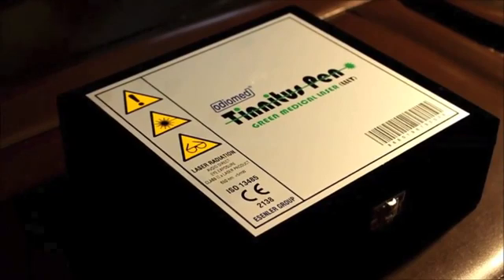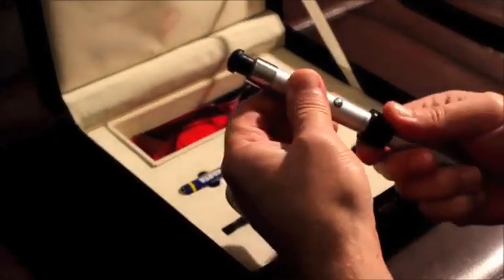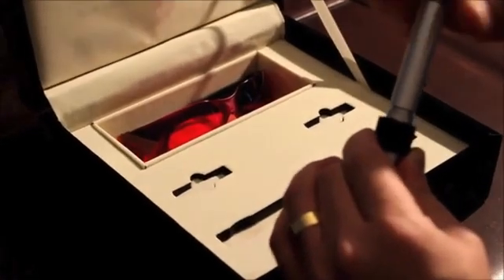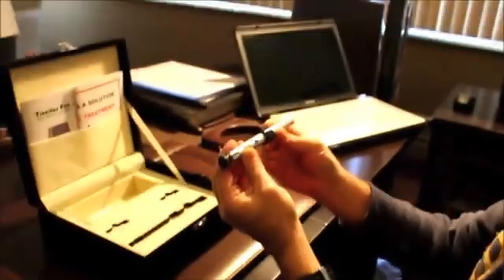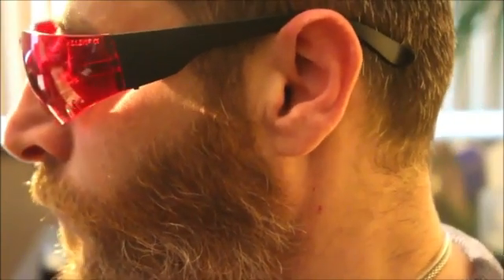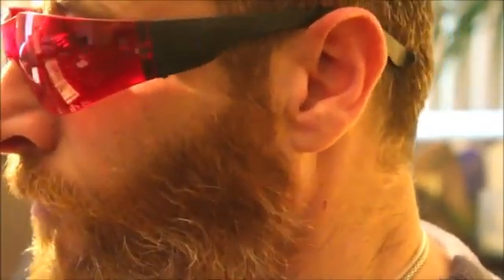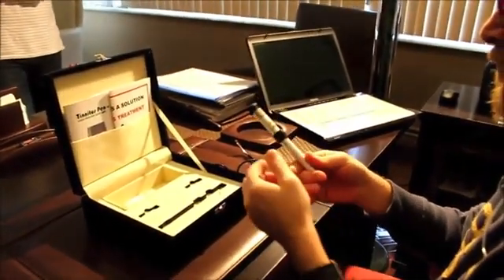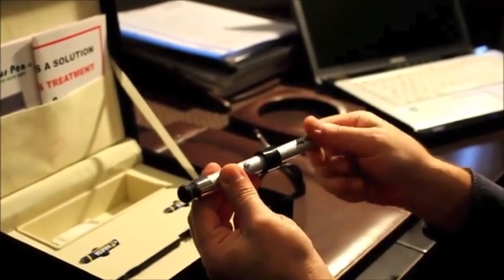Tinnitus Pen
Instruction of how to use Tinnitus Pen Laser Beam in order to help curing Tinnitus patients.